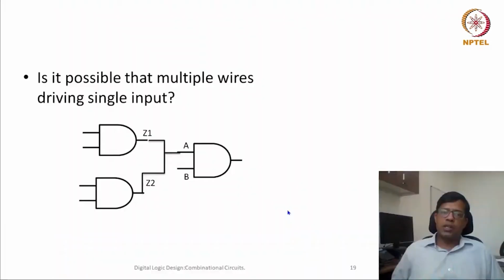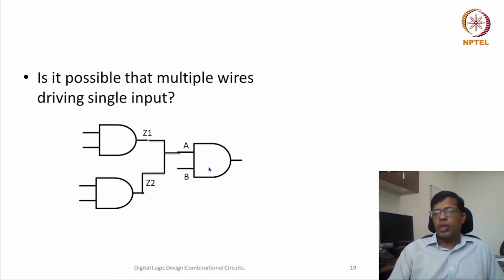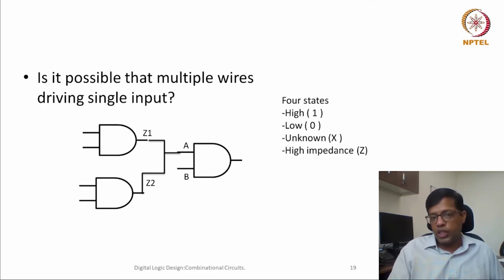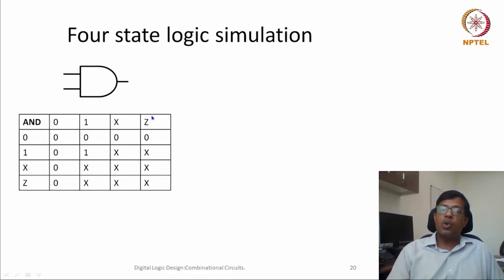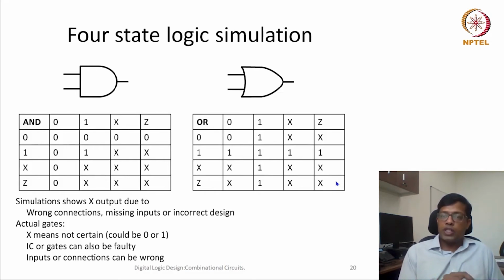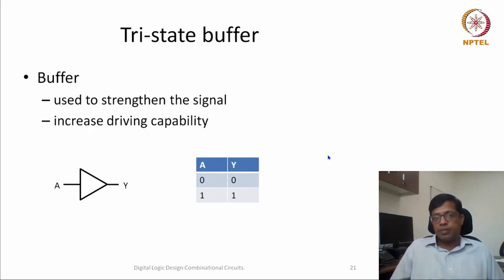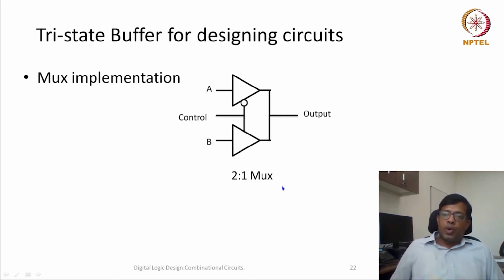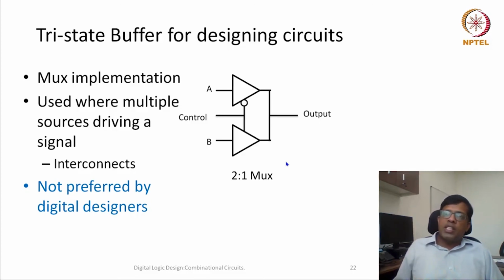Lec 27: Four state logic